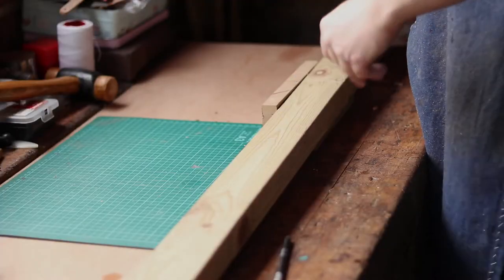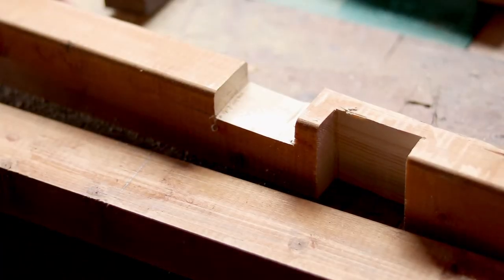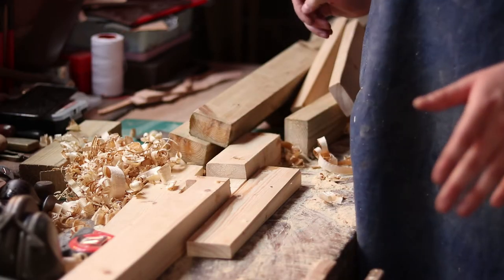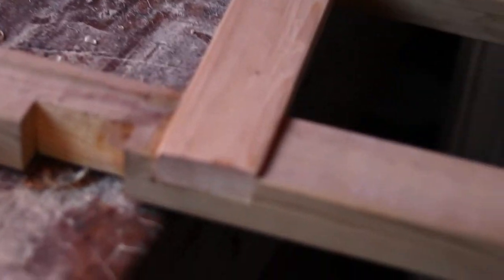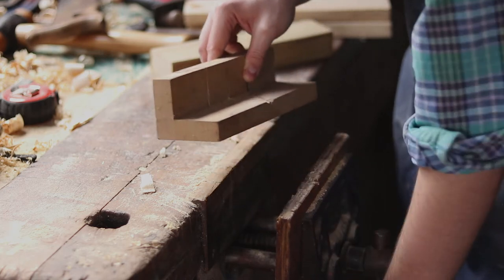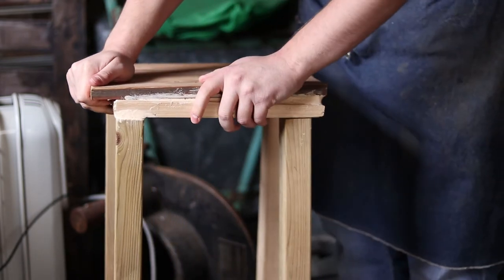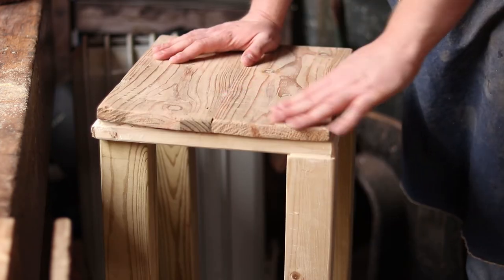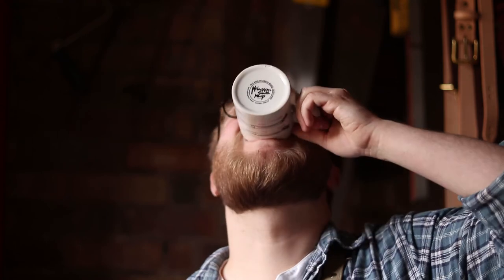Making a Horrible, Mistake-Ridden Workshop Stool | Project Log #2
Ever wanted to see somebody try to make a piece of furniture, with very little woodworking experience and insufficient equipment and supplies?
Well now's your chance. Watch me mess up some perfectly good plans to make something

Also featuring technical difficulties, and my mother interrupting me to talk about my dog's bowels.

Apologies that the audio is a bit dire - I must get better at recording power tools, as that was the main cause of the issues.

GEAR
Canon M100 with Meike EF-M to EF/EF-S adapter
Samson Meteor microphone with cheap eBay stand (badly ceiling mounted)